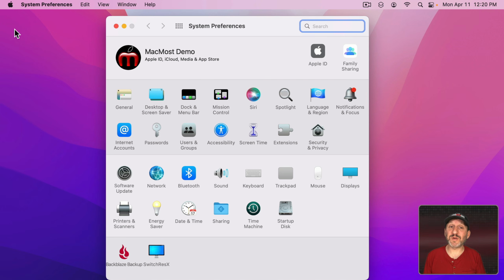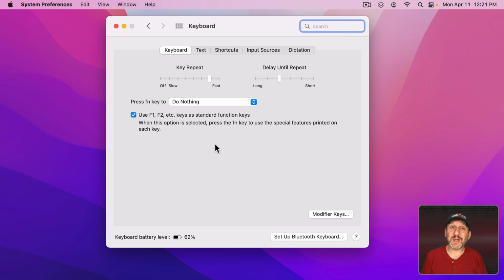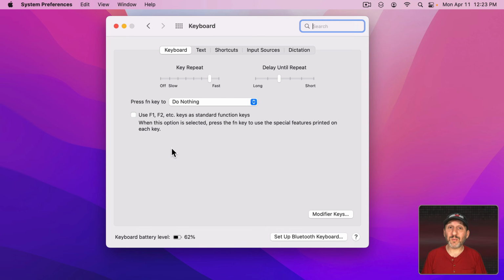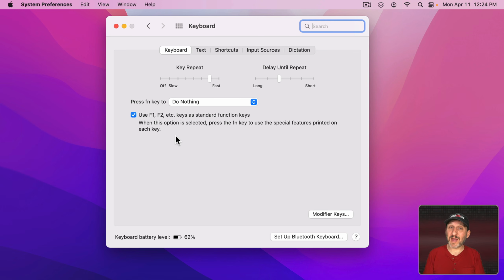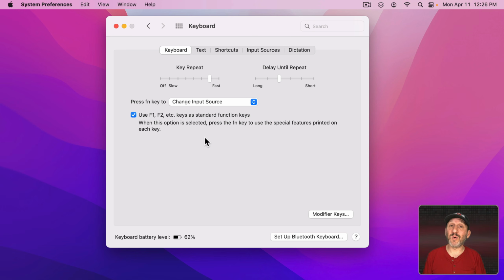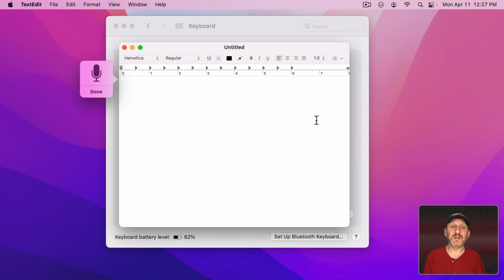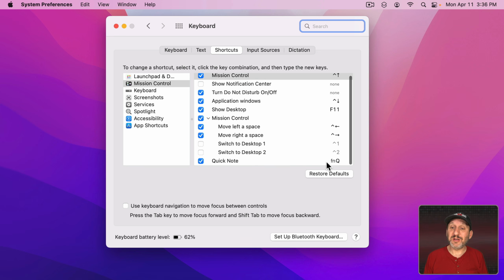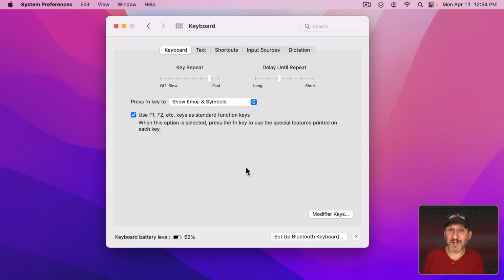How To Use the FN/Globe Key On Your Mac Keyboard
The FN or Globe key on your Mac keyboard can be used to switch between special feature and F-keys, change what is shown on a Touch Bar, or can also be a used by itself to bring up the Emoji and Symbol Viewer, change Input Source, or start dictation.

00:00 Intro
00:58 Features vs Functions
03:51 Change Input Source
04:40 Show Emoji and Symbols
05:01 Start Dictation
05:42 Touch Bar Function
06:05 As a Standard Modifier Key
06:37 Switching Modifier Keys
07:52 Change the Modifier Keys